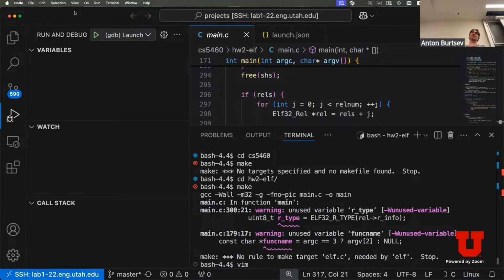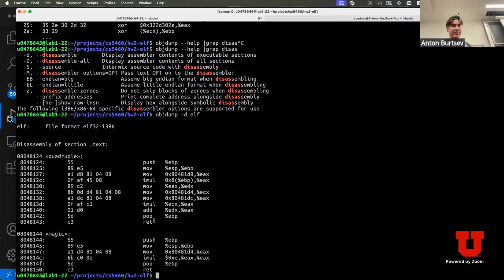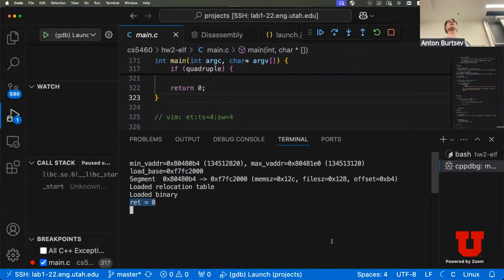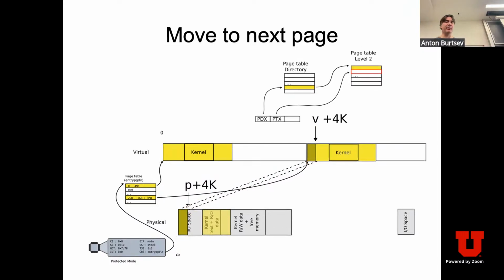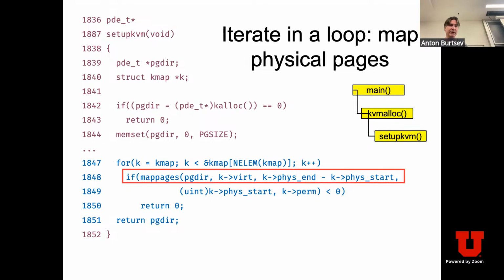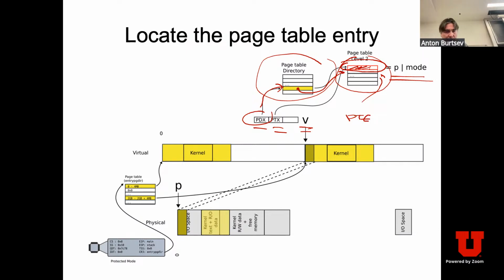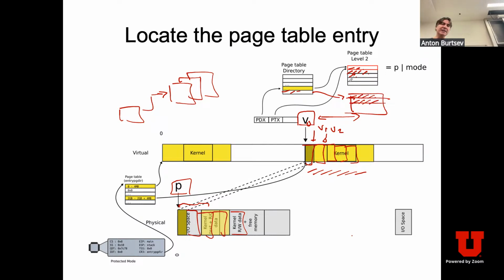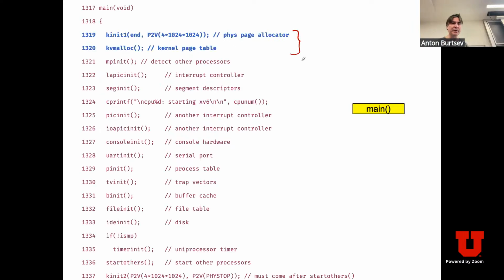cs5460/6460 Lecture 08 - Kernel Init (part 2)